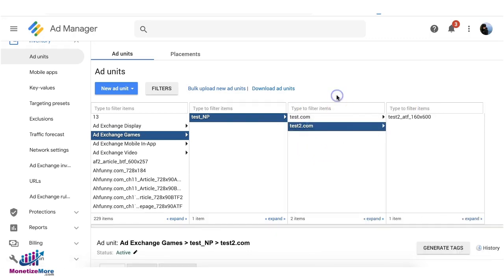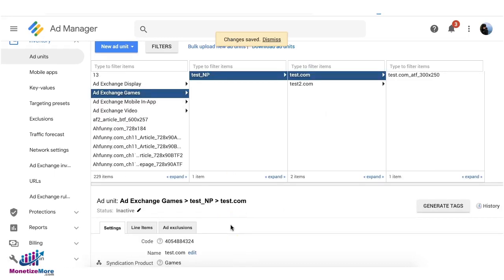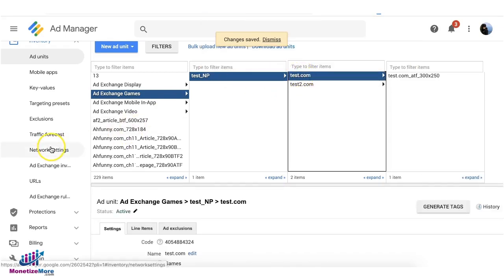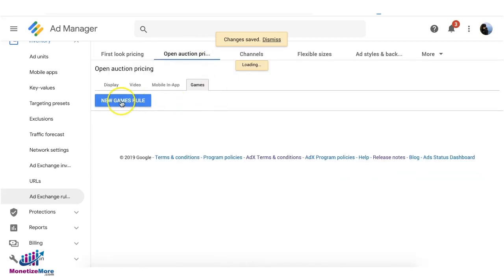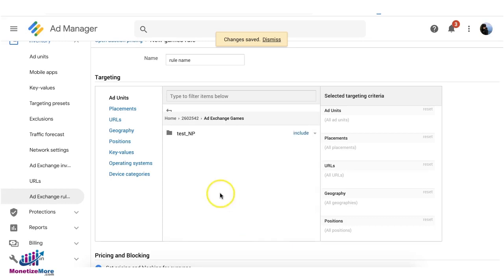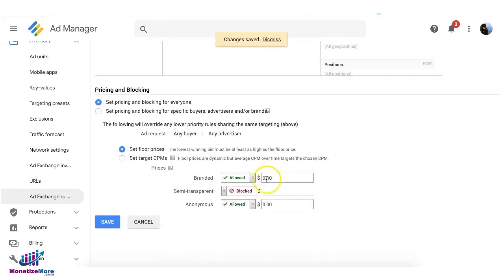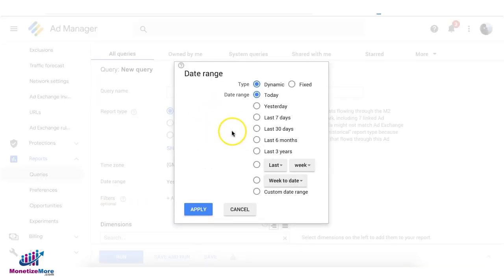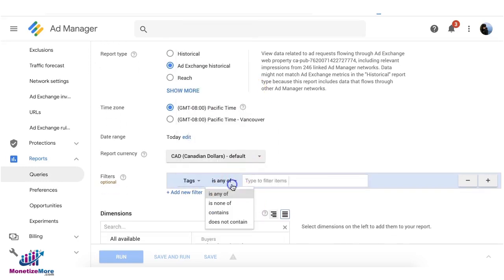How To Block A Specific Set Of Tags On Google Ad Exchange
Find out how to block a specific set of tags on Google Ad Exchange!